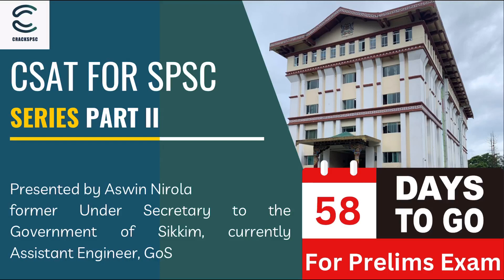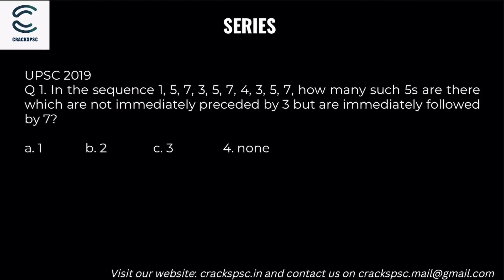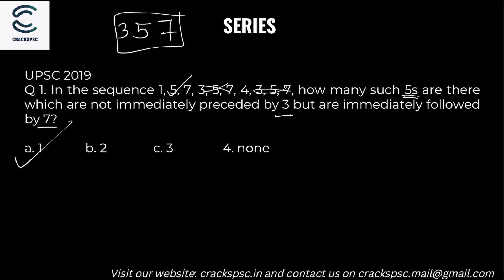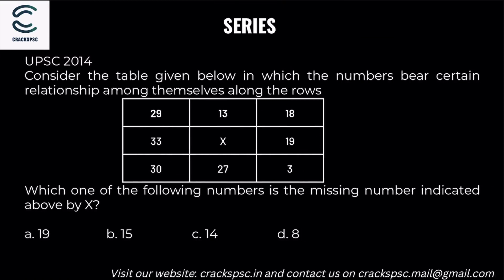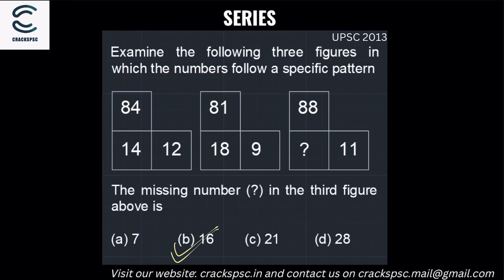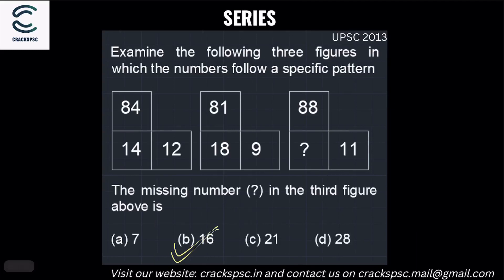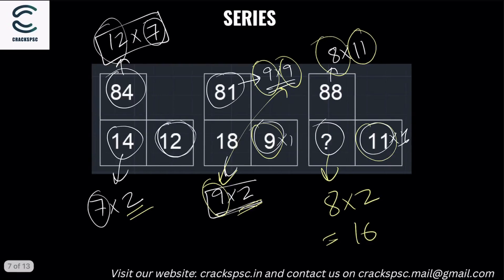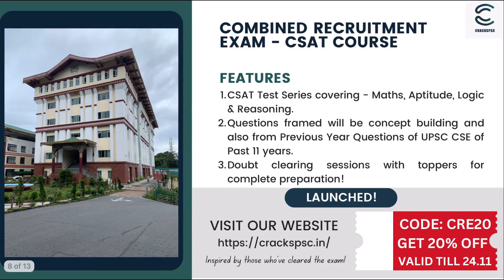Series TOPIC 4 Part II CSAT Series of Sikkim PCS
The Part II of Series - Continuation of the first part. Here we cover more types of series questions using UPSC CSE Past Year Questions.

Chapters
00:00 Introduction
00:32 First Question - UPSC CSE 2019
01:28 Second Question - UPSC CSE 2014
05:55 Third Question - UPSC CSE 2013
10:31 Fourth Question - UPSC CSE 2021
15:10 Fifth Question - UPSC CSE 2019

Links to other videos and websites